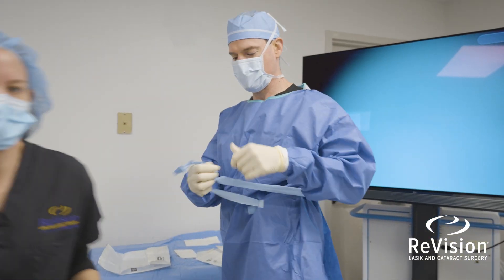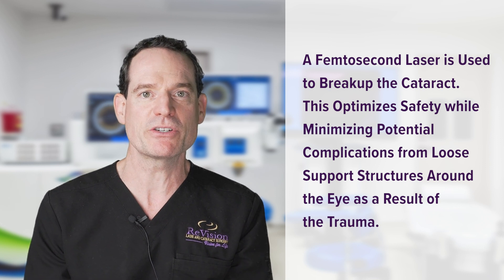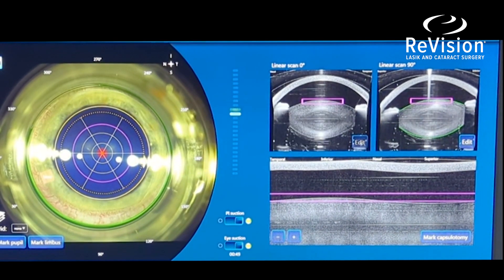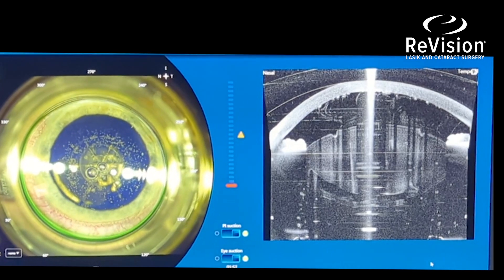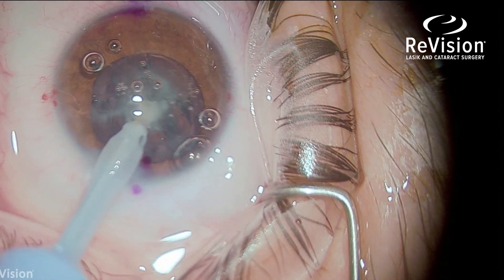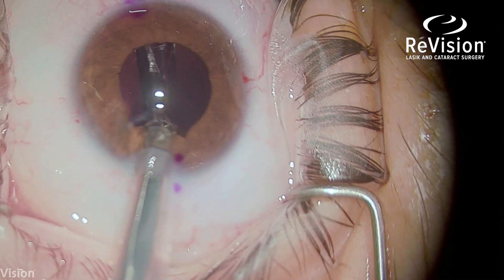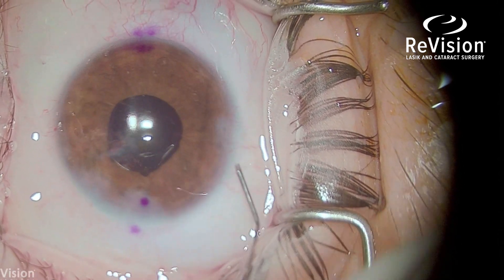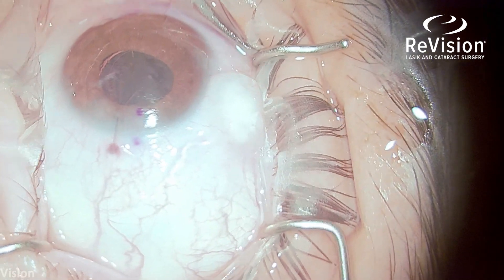Removing Cataract Caused By Trauma to the Eye *WATCH SURGERY*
Go into the ReVision LASIK & Cataract Surgery Suite with Dr. Thomas Litzinger as he performs Traumatic Cataract Surgery. Dr. Litzinger talks through each step while using advanced laser and lens technology to remove a cloudy cataract lens that resulted from trauma to the eye of a young patient.

ReVision LASIK & Cataract Surgery specializes in refractive, cataract and cornea procedures. Utilizing advanced technology and techniques, ReVision provides patients with custom solutions to achieve the best possible vision.